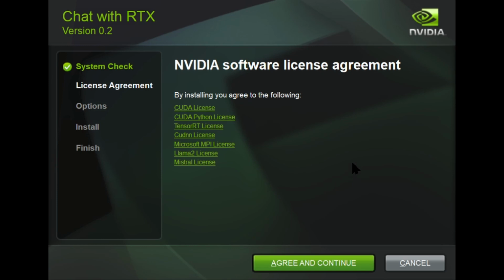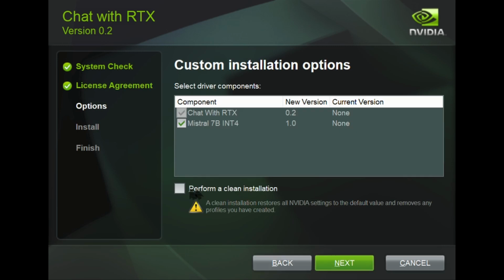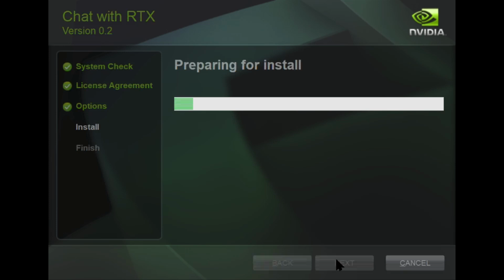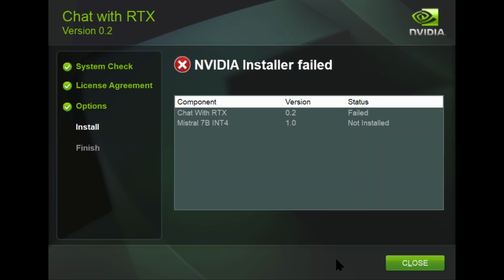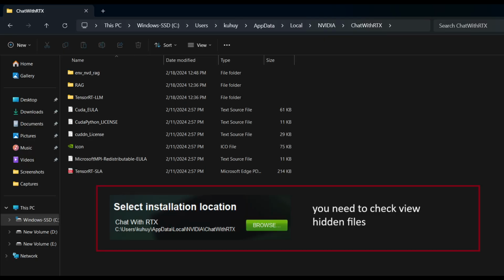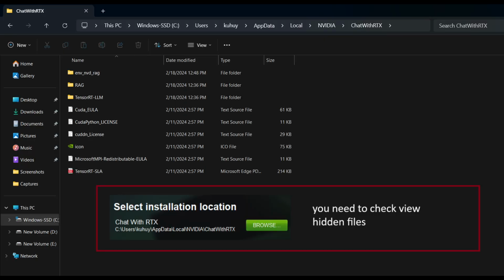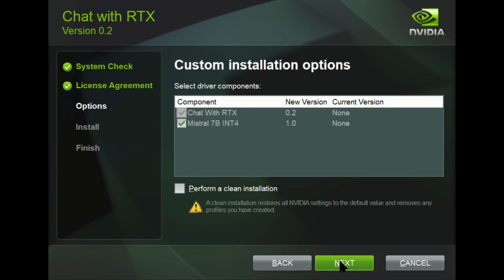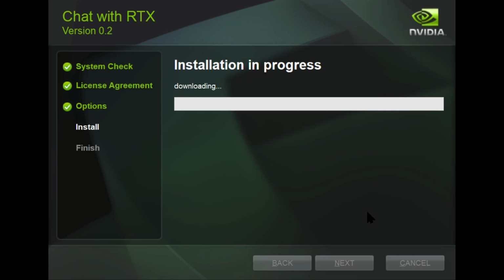Fix Installation Errors for Chat with RTX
After endless hours of trial and error, I ' ve fixed the installation issues with Chat with RTX. If you've been battling the same frustrations, fear not! In this video, I'll share the tips and tricks that finally brought success.